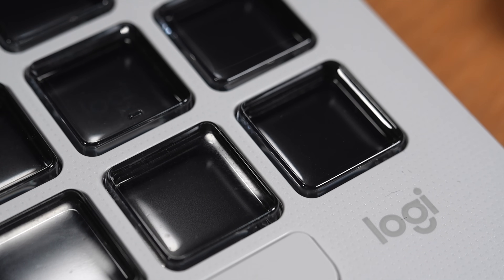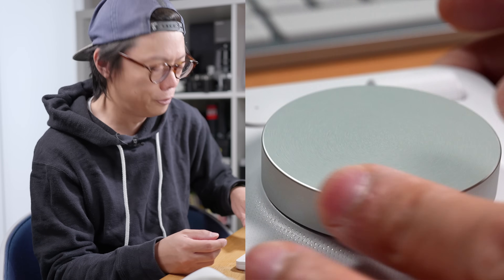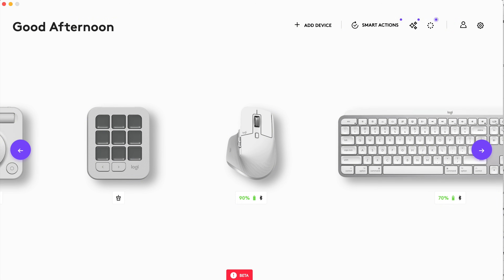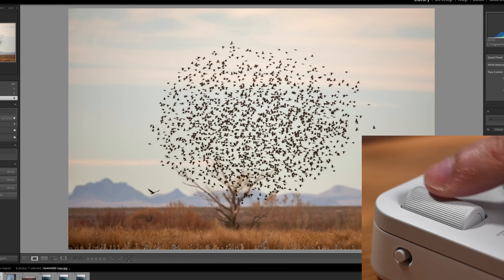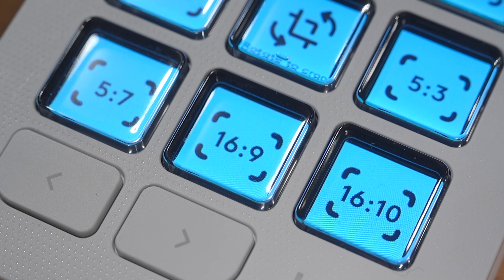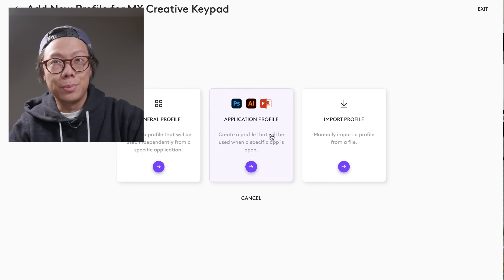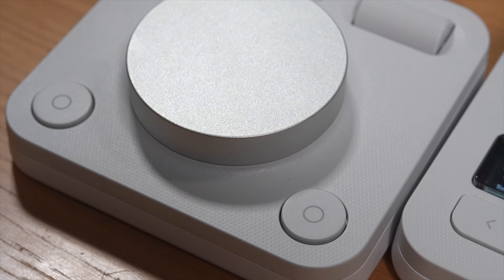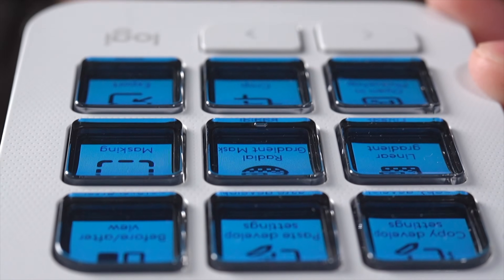Make Photo Editing Quicker With Logitech MX Creative Console